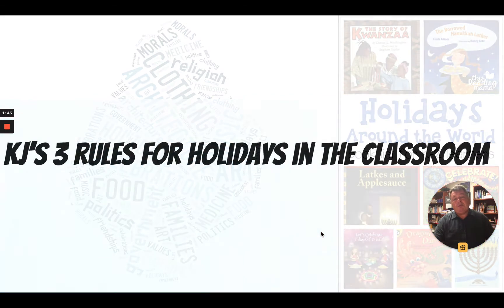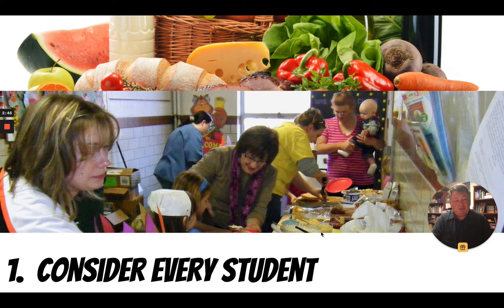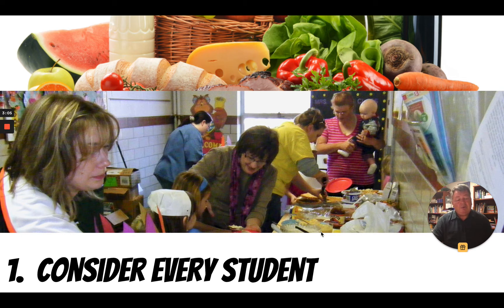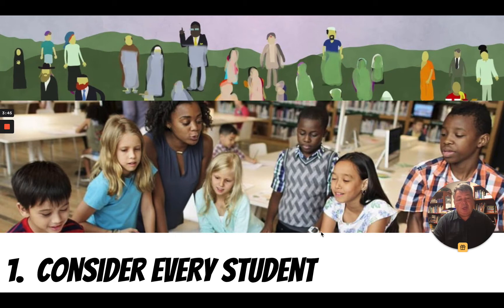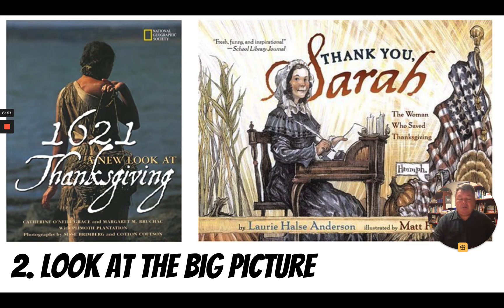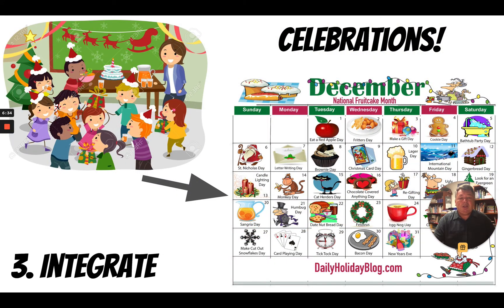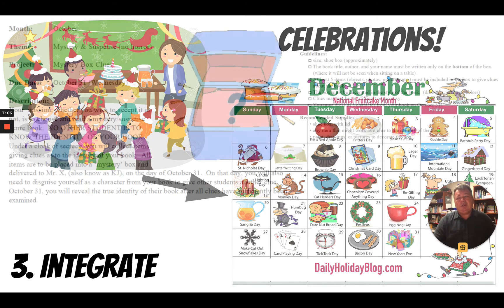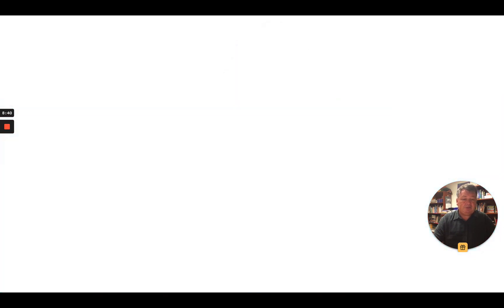Holidays in the Elementary Classroom: What to Consider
Why is it important to be aware of individual students when celebrating holidays & celebrations in the classroom?